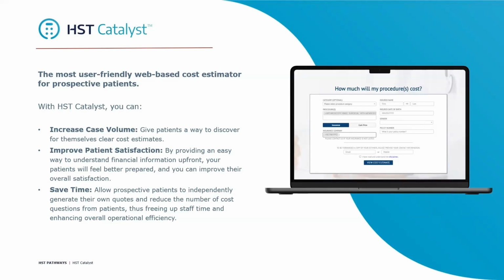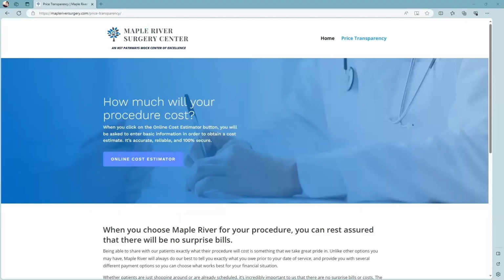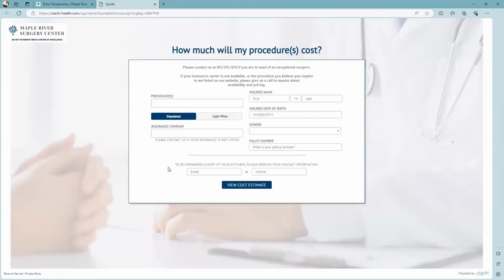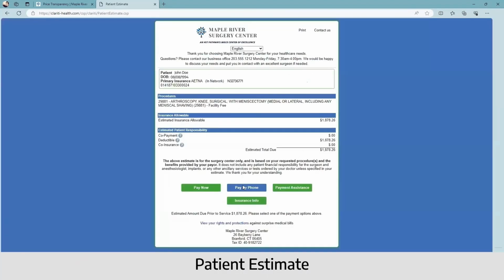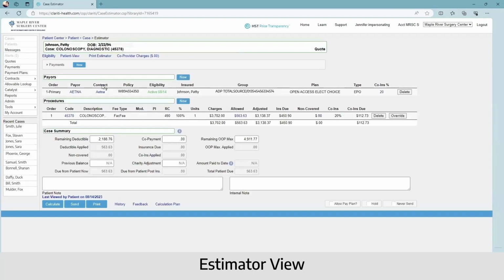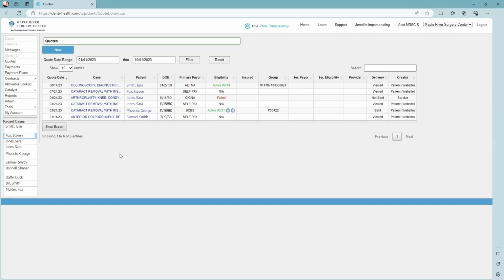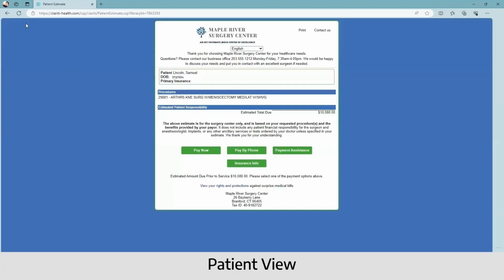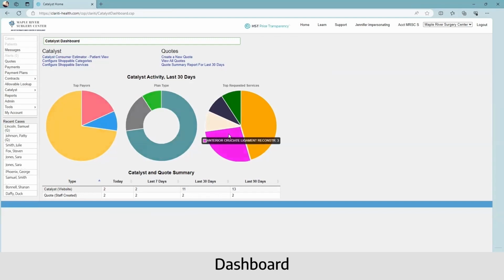A Walkthrough of the Most User-Friendly, Web-Based Cost Estimator for Patients.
Welcome to our walkthrough of HST's web-based cost estimator that revolutionizes the way prospective patients access facility, provider, and anesthesia quotes for their upcoming surgical procedures. In this video, we delve into the patient workflow, staff workflow, and explore some key features of HST's website cost estimator. With HST, you can boost case volume, enhance patient satisfaction, and save valuable time. Watch to learn more about how you can streamline self-generated patient quotes.